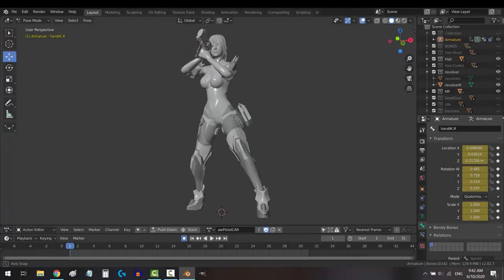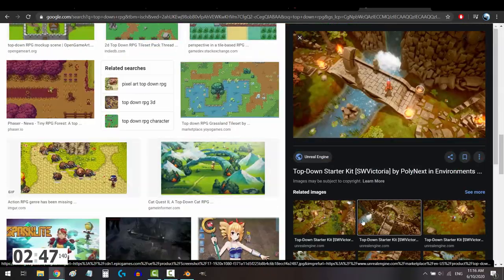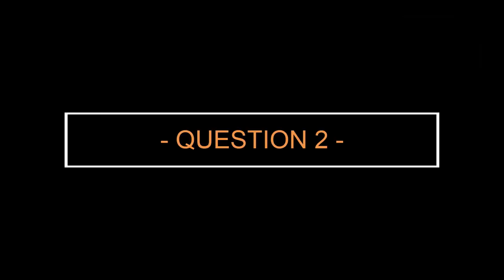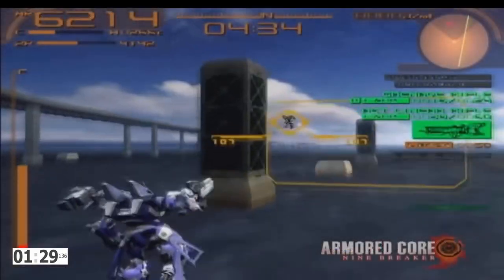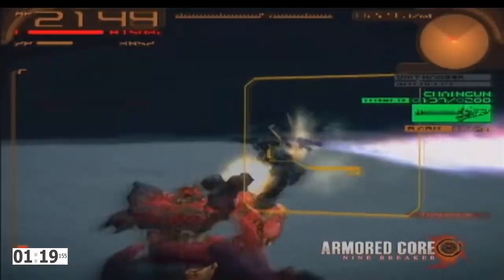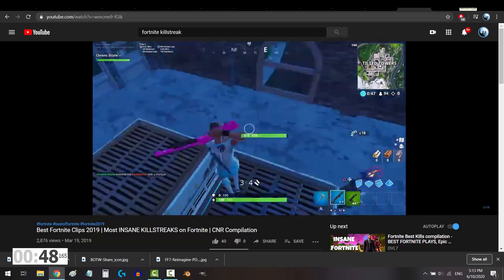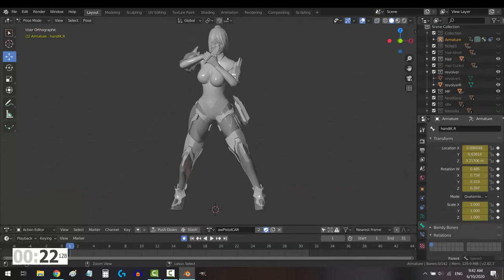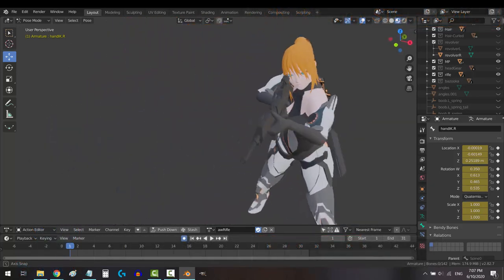Blender 2.82 Gameplay Animation Project Planning (In 4 Minutes!)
Today we're going over a 'soft skill', but it's something I really recommend everyone take a minute to think about before they start hitting those animations. A little planning, can save you hundreds of wasted hours. Trust me, I learned this the hard way - Hope it helps :)

- Royal Skies -
I do not own the following games, movies, animations, or characters. These games belong to their respective creators and footage for each can be found below: